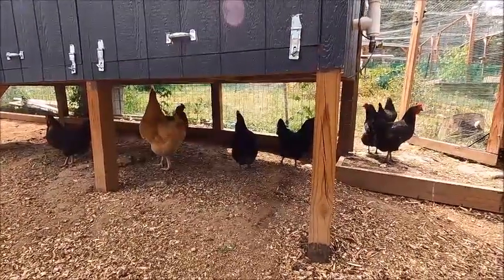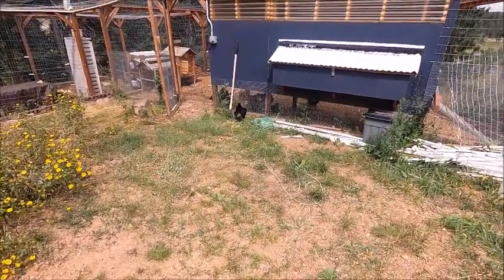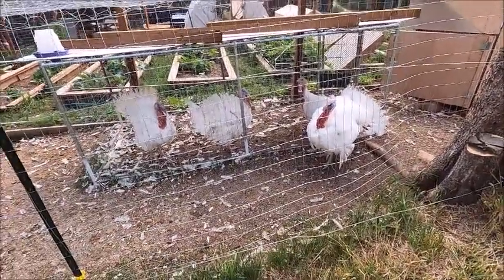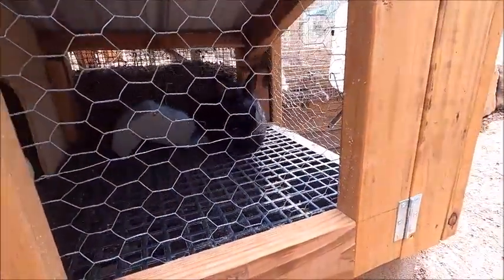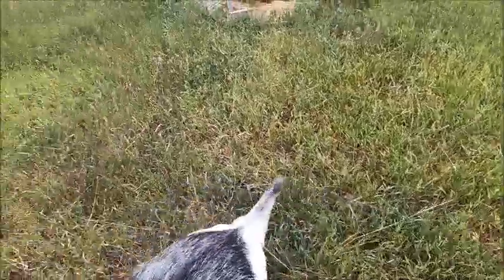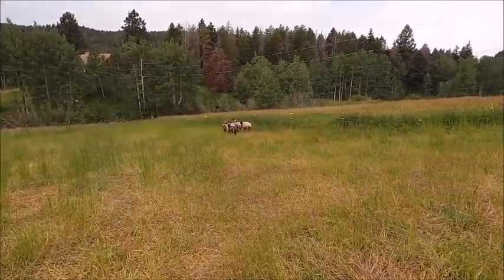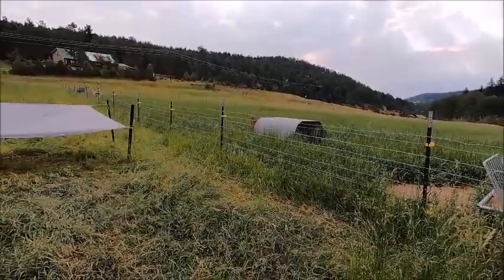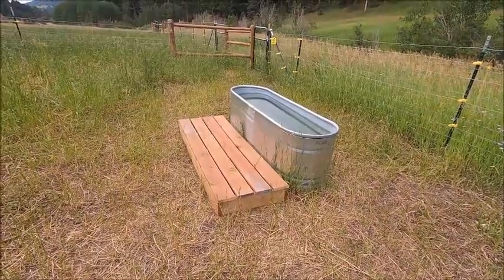Animal Update - 2021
Today we have some updates on our animals.  The chickens, turkeys, rabbits, sheep. and goats.  It is a real petting zoo around here recently.